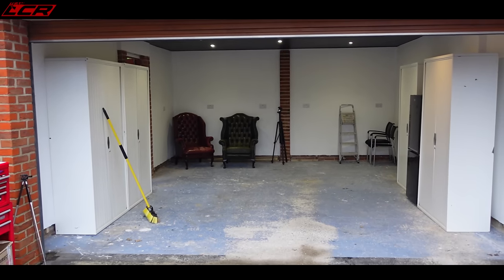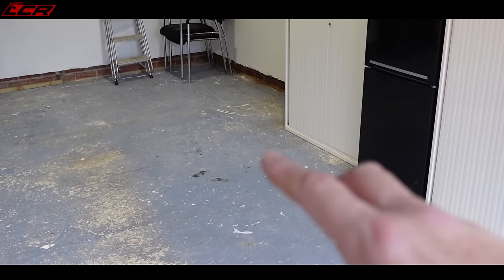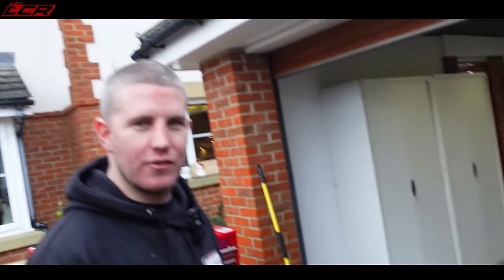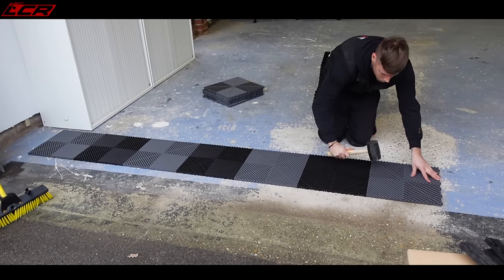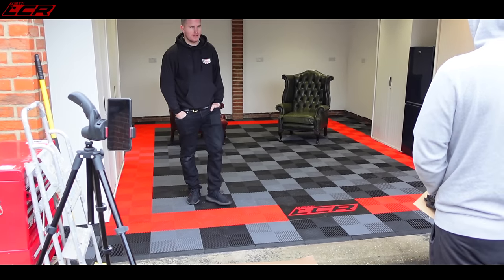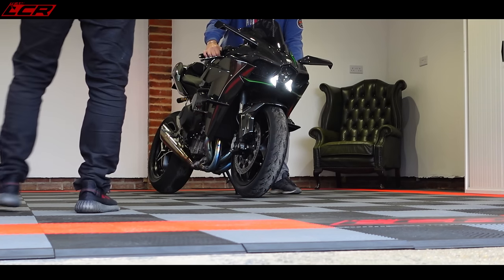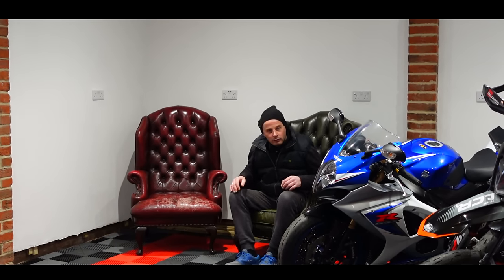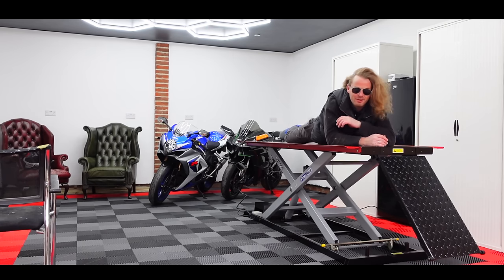Perfect Garage Floor Tiles!! 🙌 | Ultimate Garage Build - EP05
I've been waiting for this moment to get the Garage Style vented floor tiles installed. What an incredible transformation and now the garage is looking complete.

Massive thanks to my channel supporters:
PM LAW for all your Motorcycle related legal requirements ⬇️

Get some extras included with your bike insurance with BeMoto, mention I sent you!

LC